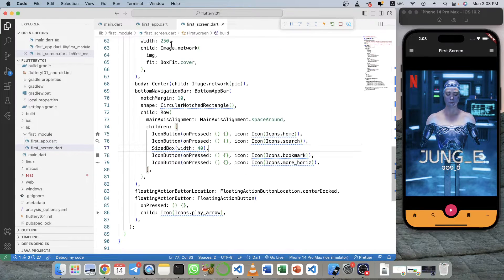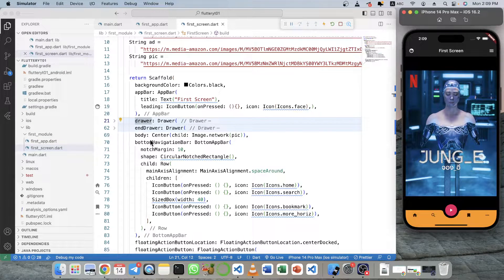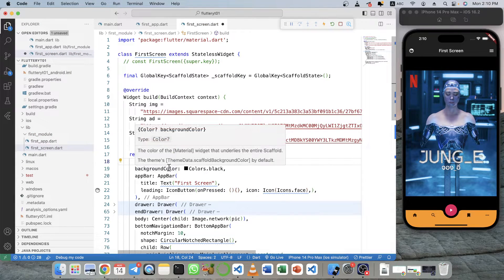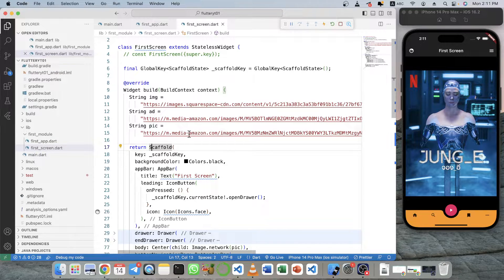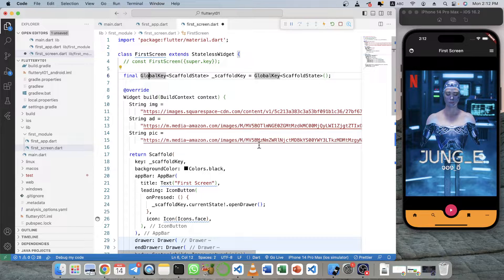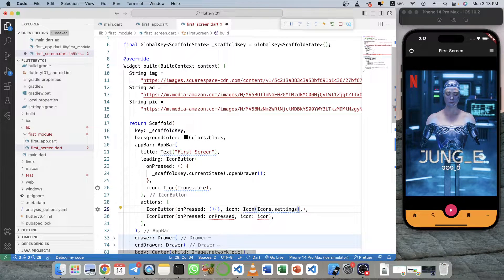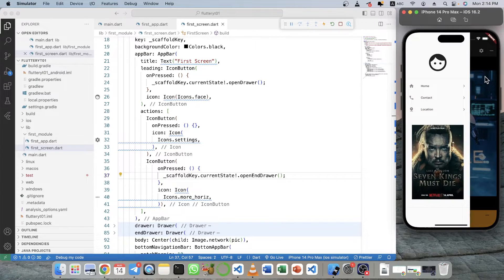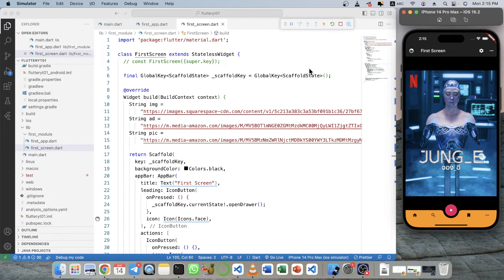Flutter 3 - How to Change Drawer and EndDrawer Icons?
A good trick to change from a default Drawer icon and EndDrawer icon to a cool icon in Flutter 3? Let me see show you how do change those in a quick way. Here is the link the previous video:

To get all the latest update iOS App, iPhone & iPad App, Android OS, Android App for Samsung & Oppo & LG especially Flutter App Development, I encourage you to subscribe to my channel, and don't forget to share this video to your friends on your social networks like Facebook, Twitter, G+ or even Reddit.